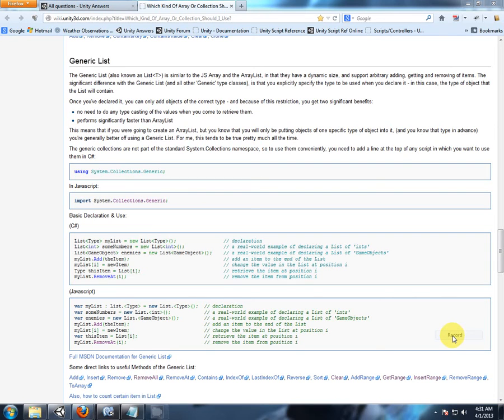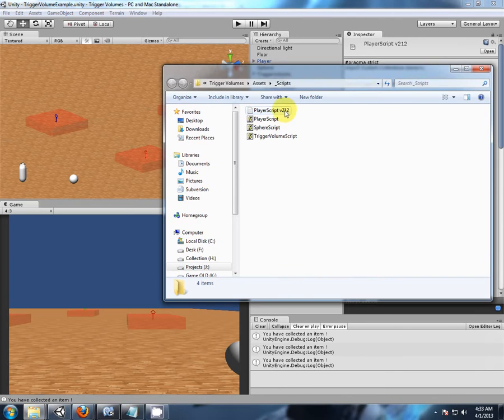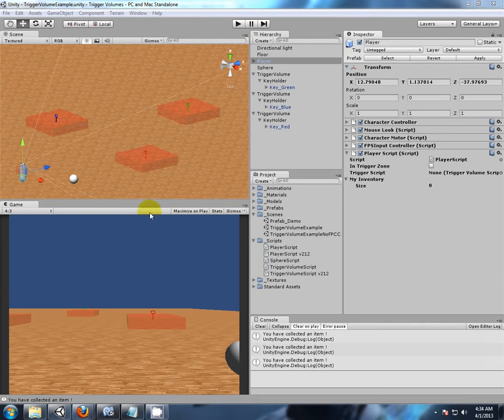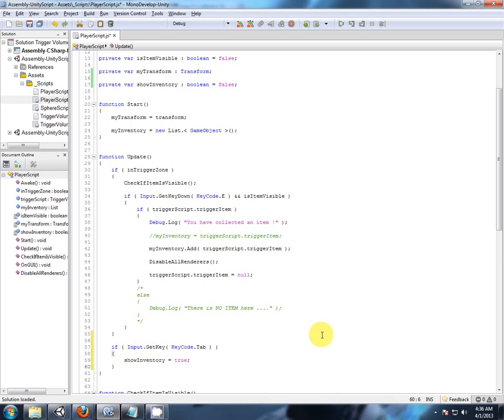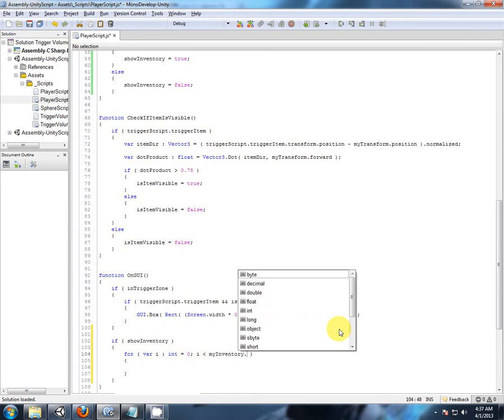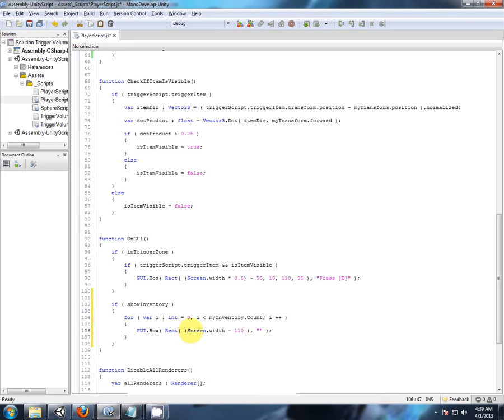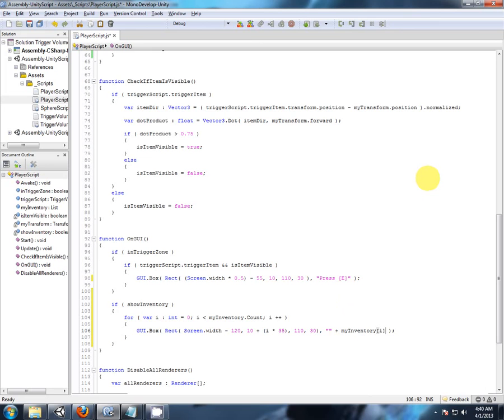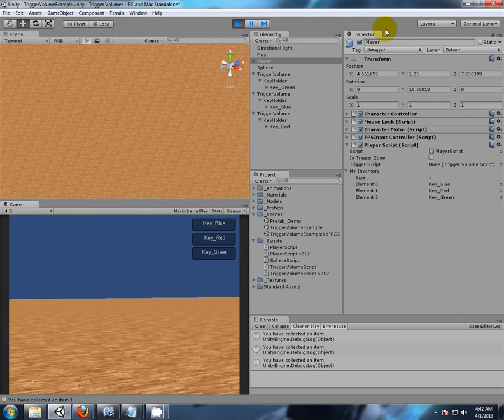213 _ Trigger 1-13 : Displaying the Inventory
Just a little something with the GUI to show what items are stored in the Generic List.